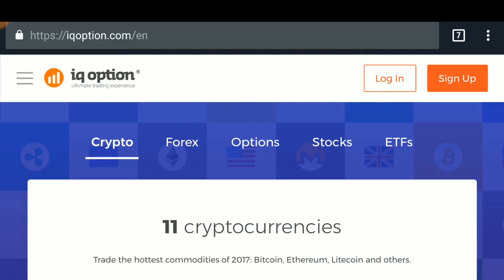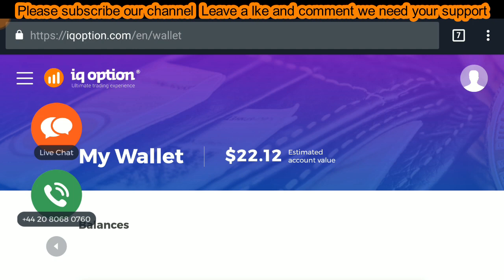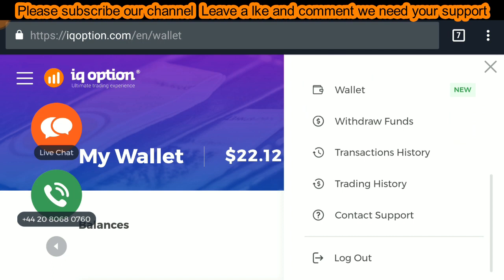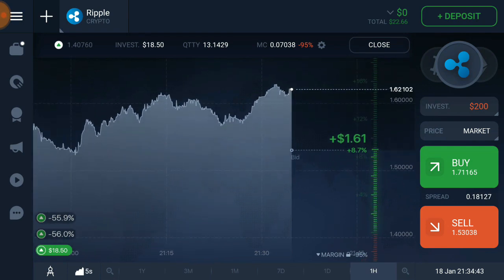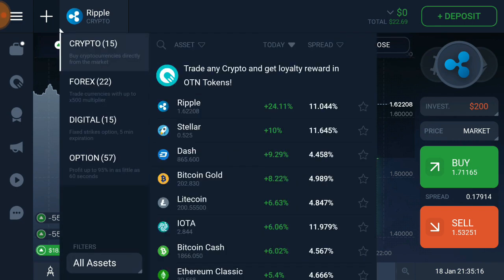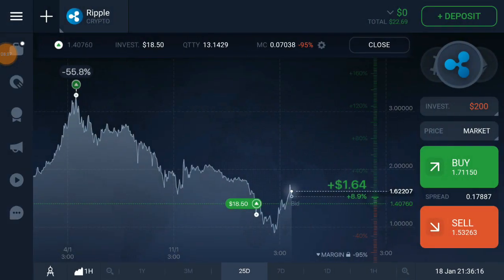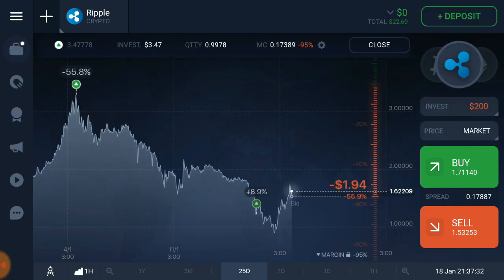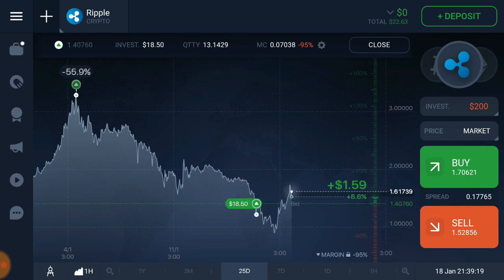IQ Option NEW 2018 Review - how to Trade in IQ Option - IQ Option tutorial